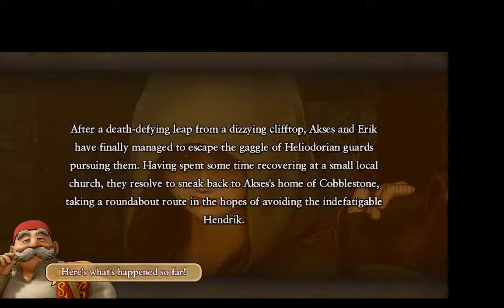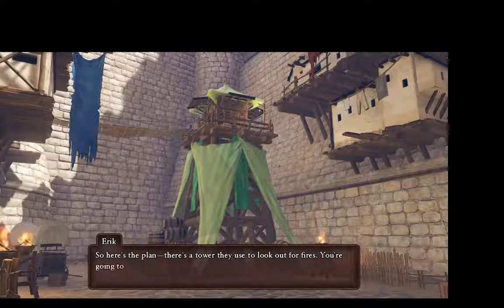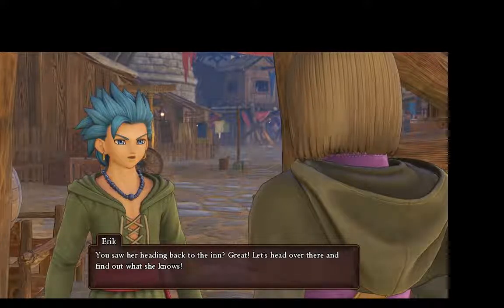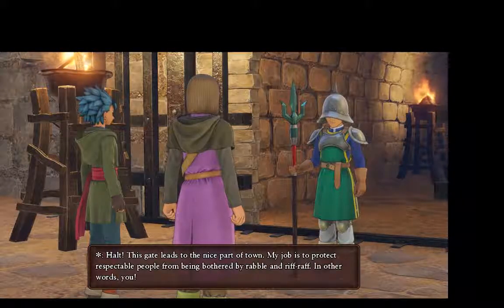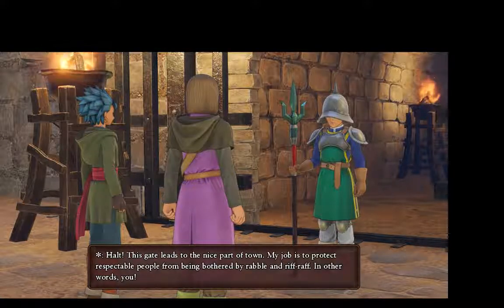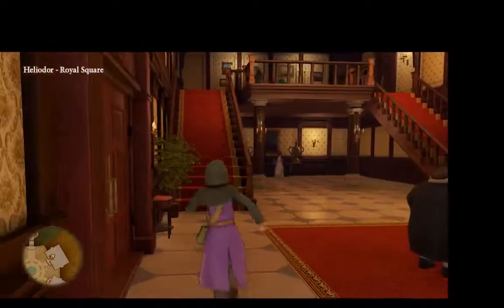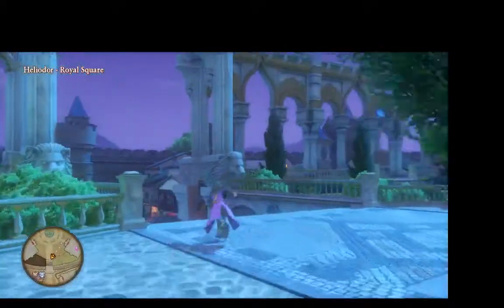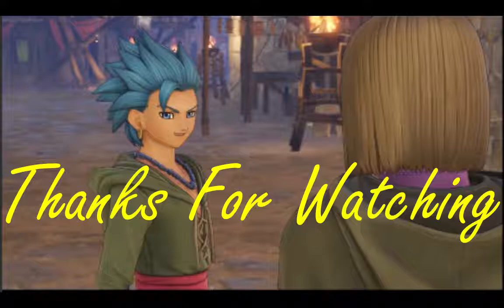Dragon Quest Episode VII - Shifty Aids From Unexpected Places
Hey It's Pika

In today's episode we find Erik's old partner in crime, and confront him about the red orb.